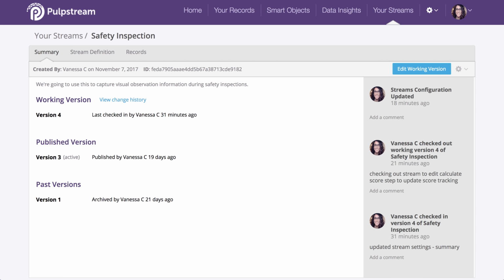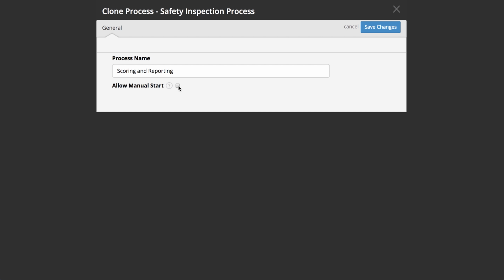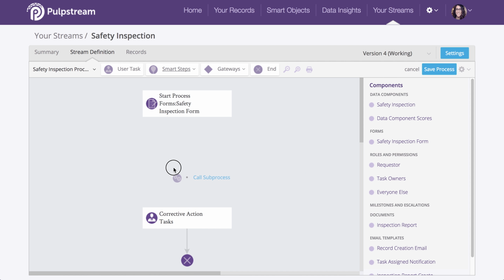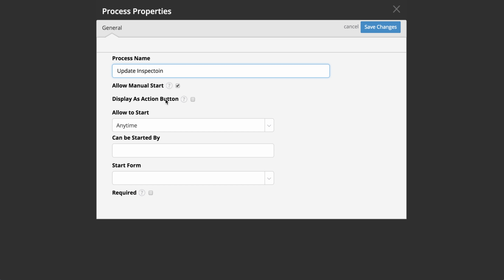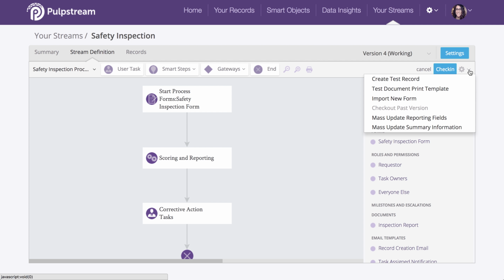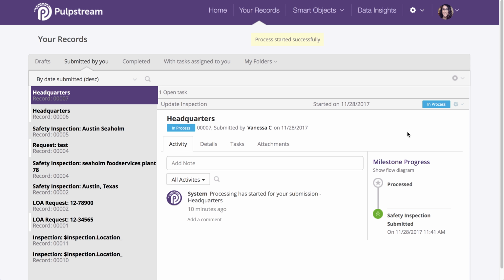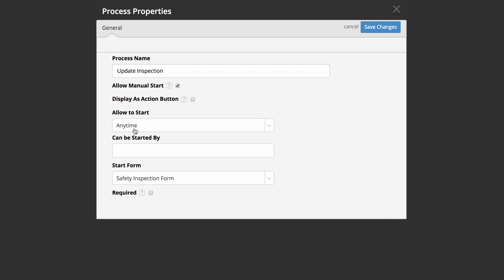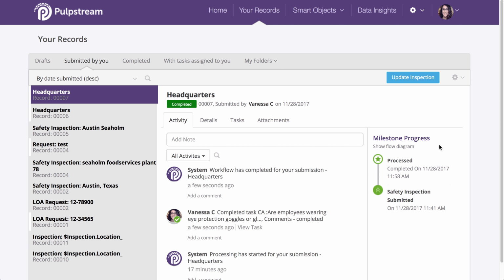Skill Station 9: Creating Subprocesses to Update Previously Submitted Inspections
Throughout this Learning Line, we’ve made work streams with clear beginning and end points. In Pulpstream you can use subprocesses to retouch or update data.

Learning concepts:

Creating a subprocess
Using smart steps
Using / calling a subprocess, aka a process fragment
Restricting subprocesses to user roles